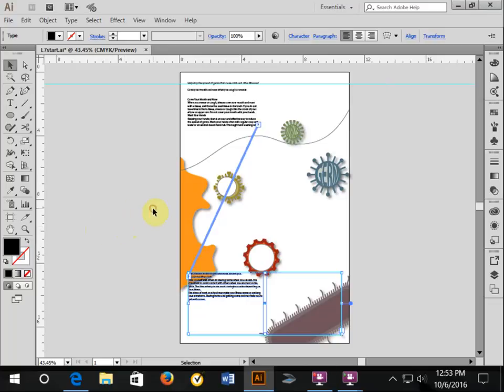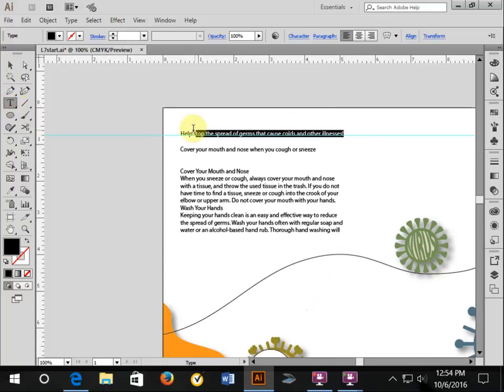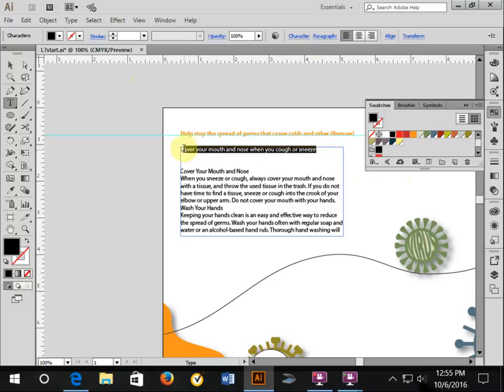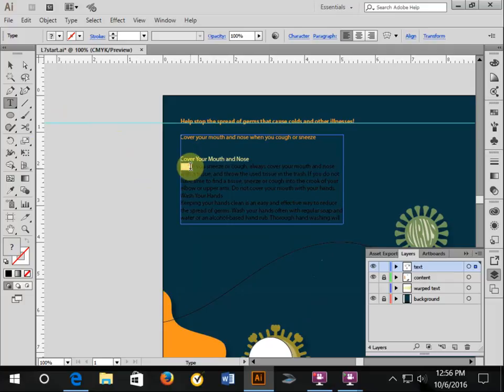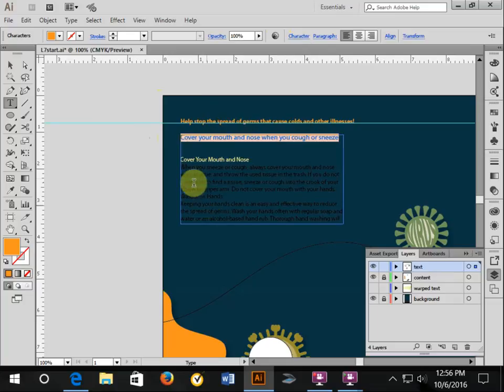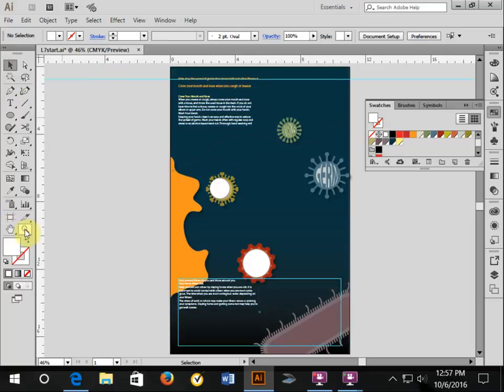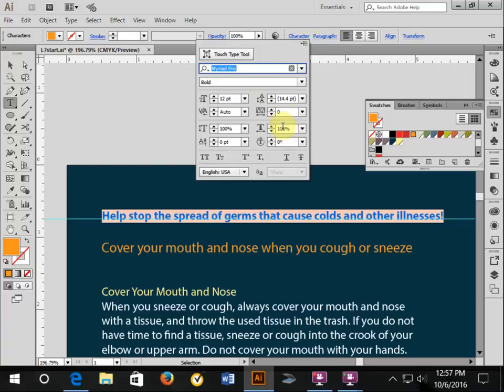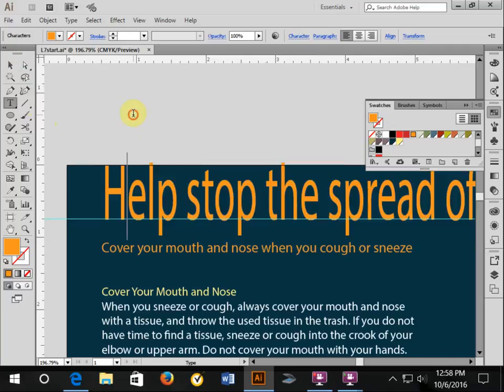Type 4 formatting type